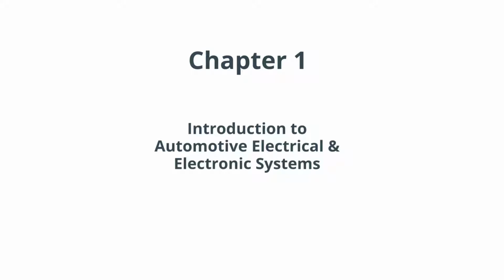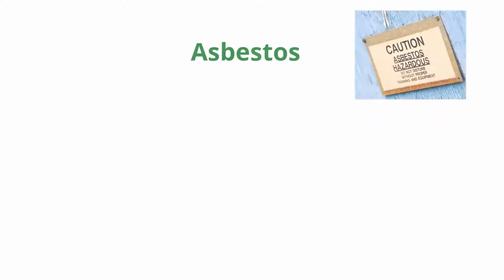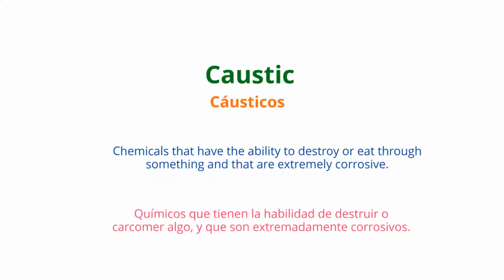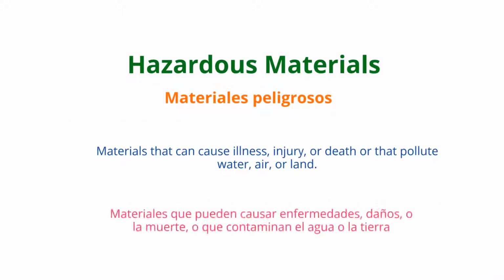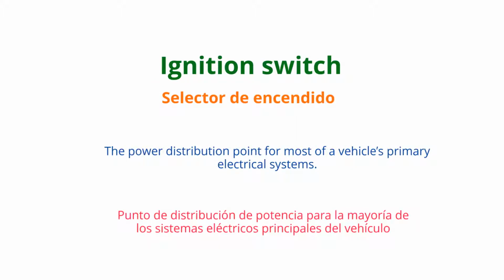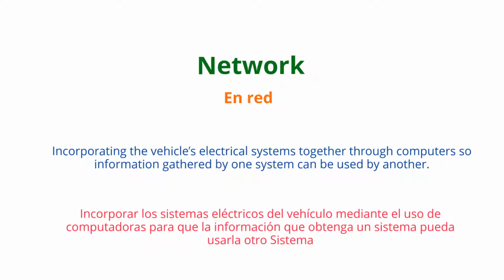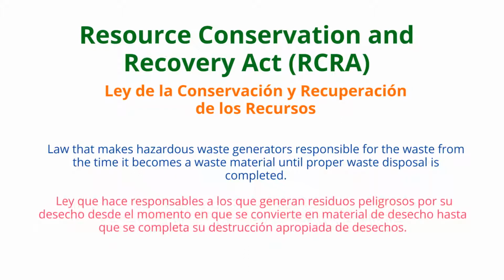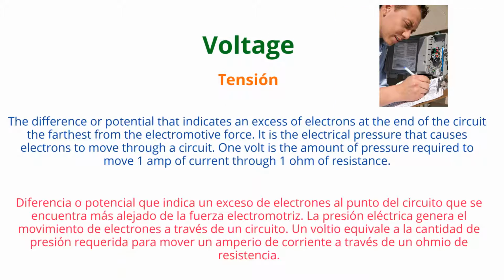Automotive Course: Chapter 1 Vocabulary Video